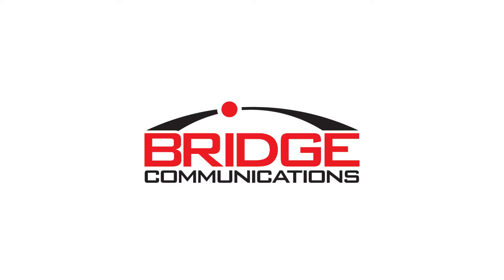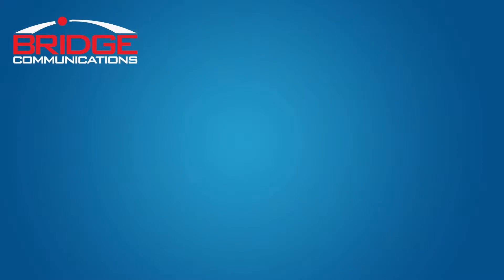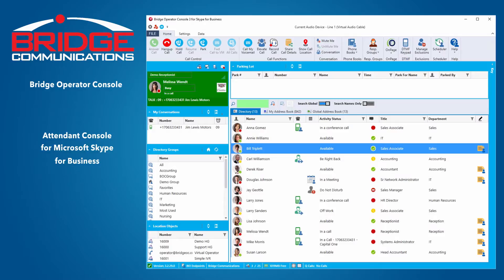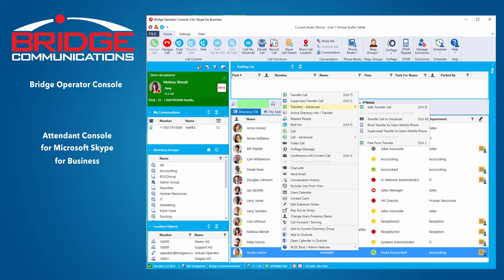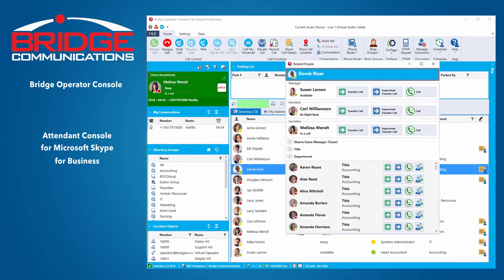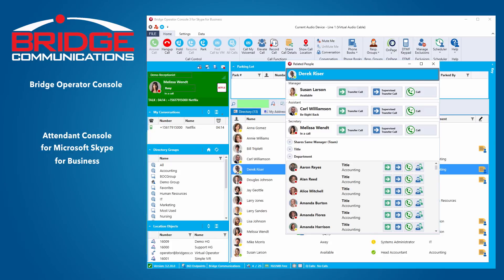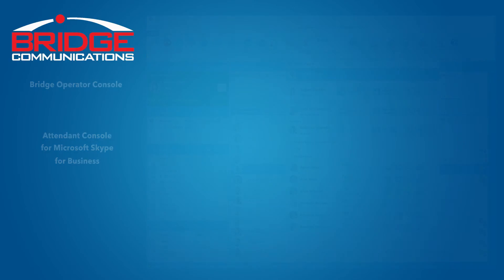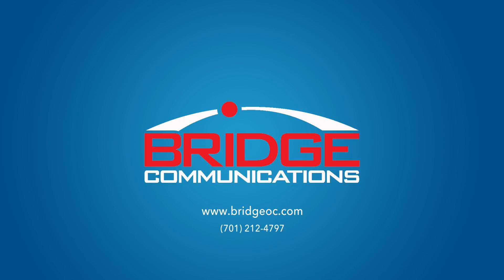Bridge Communications and Office365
It provides the most powerful set of features in the market.